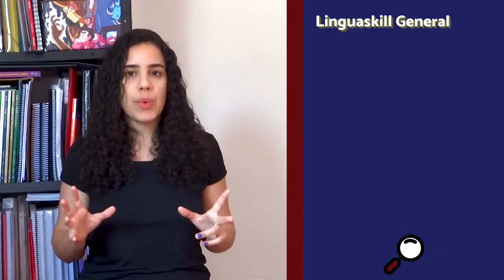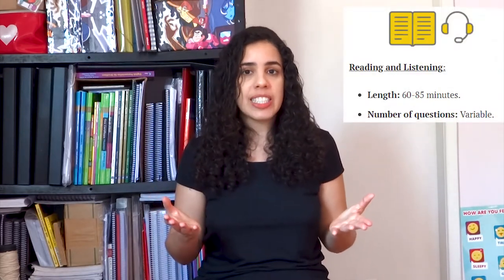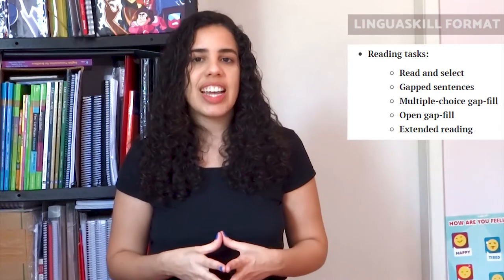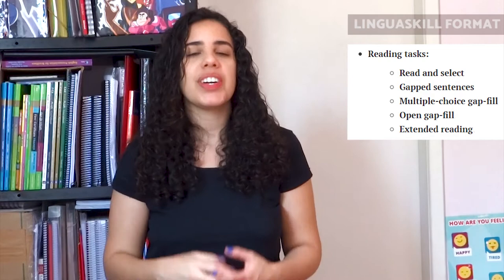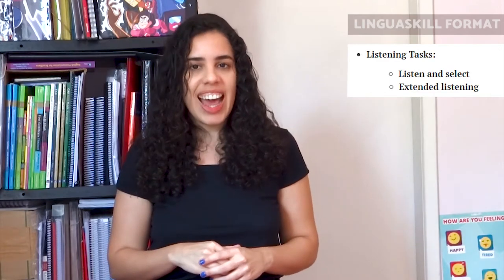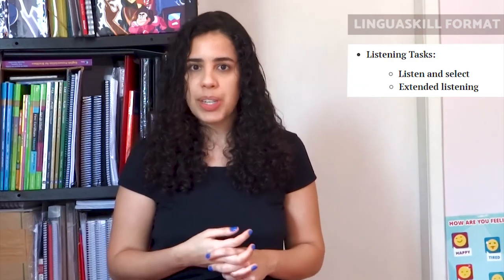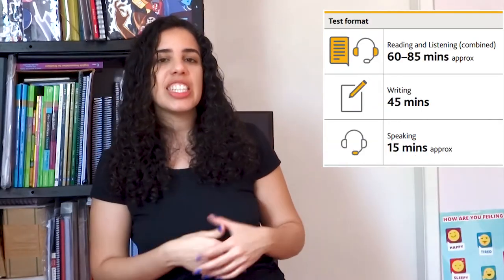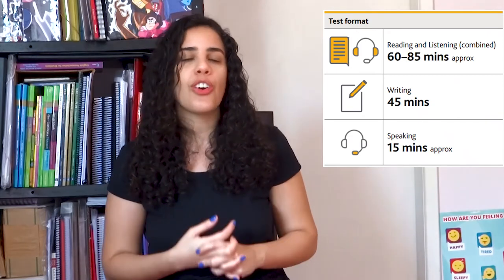LOOKING FOR PLACEMENT TESTS TO ASSESS YOUR STUDENT'S ENGLISH? | LINGUASKILL from Cambridge English.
Looking for a placement test to assess the level of English of your students? Or do you want to know your own level to decide on a coursebook to follow? Be it for one or for the other reason, Cambridge has created their own placement. Today, I’m talking about Linguaskill.

When there are new prospective students, schools are usually ready with their own placement test to assess their English level. However, not all schools have a set of tests prepared to give their new students. Moreover, private teachers most often than not find themselves looking for tests here and there to apply to their students. Cambridge Assessment English then decided to create their own Placement test, so that these teachers and institutions would be able to place students in levels according to their knowledge, also, be able to choose the best course books to teach them. So, in this video, I’m going to tell you what Linguaskill is, its format, and reports and results.

00:00 CAMBRIDGE ENGLISH PLACEMENT TEST
01:43 WHAT IS LINGUASKILL?
02:51 LINGUASKILL FORMAT
03:10 LINGUASKILL GENERAL AND LINGUASKILL BUSINESS
04:08 READING AND LISTENING SKILLS TEST
06:41 WRITING SKILL TEST
08:04 SPEAKING SKILL TEST
09:56 REPORT AND LINGUASKILL RESULTS
11:23 WHERE AND HOW TO TAKE LINGUASKILL
12:06 EXTRA INFORMATION

EQUIPMENT:
Ringlight (BR)
Camera (BR)
Lapel Microphone (BR)

ABOUT THE CHANNEL:
Hello Exam Seekers, I am Patricia Moura and my mission is to enable information on exams and certifications for teachers and interested parties in international recognition. If you are an English teacher and seek recognition in the field, or if you are a student of the language and want to improve, you are in the right place! :)